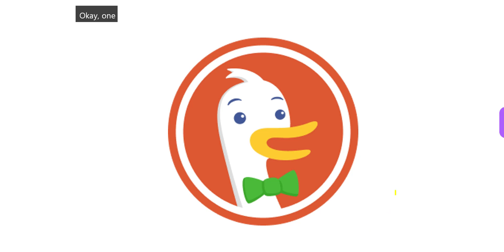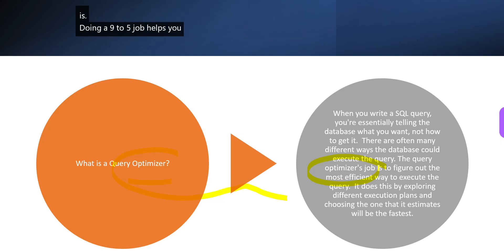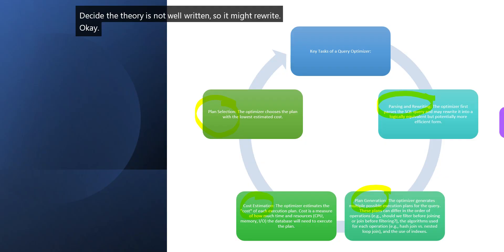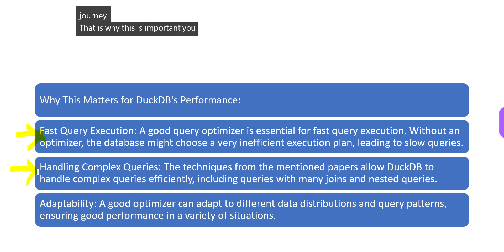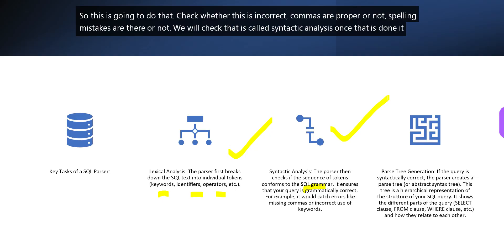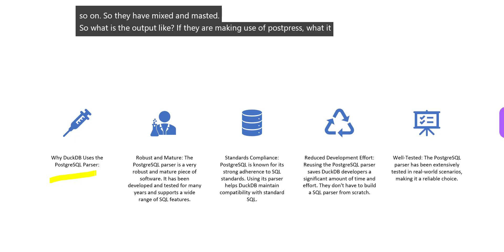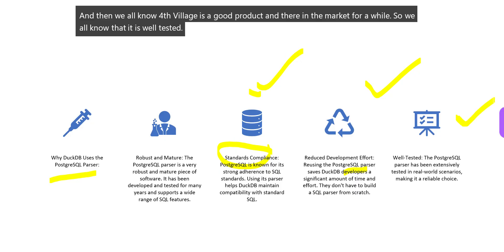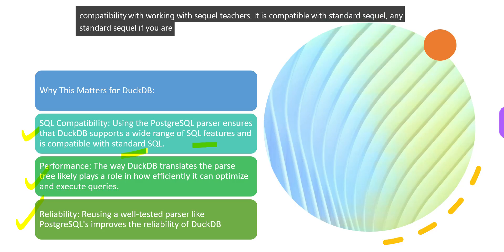Duck DB parser optimizer test framework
Key nuances of DUCK DB